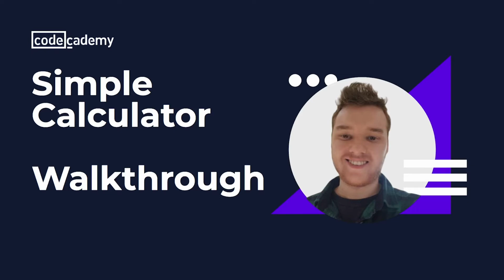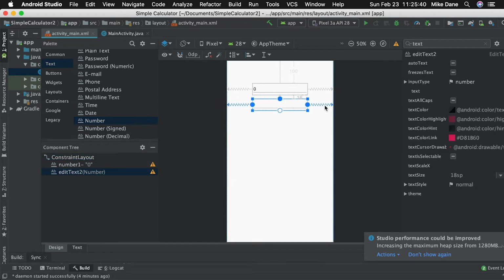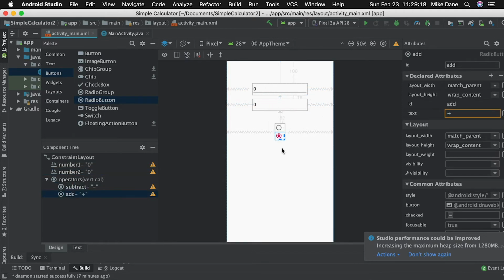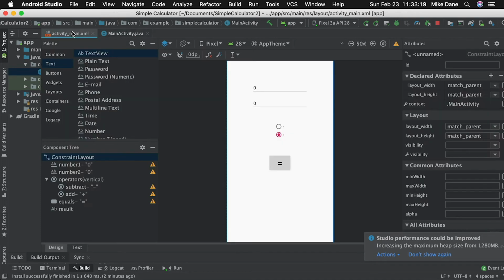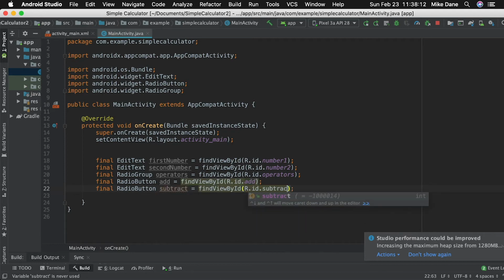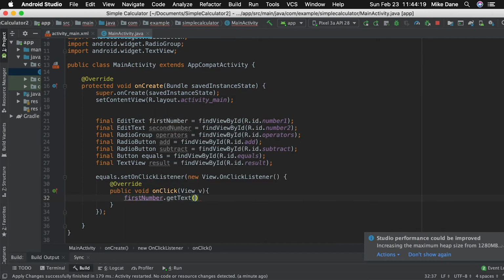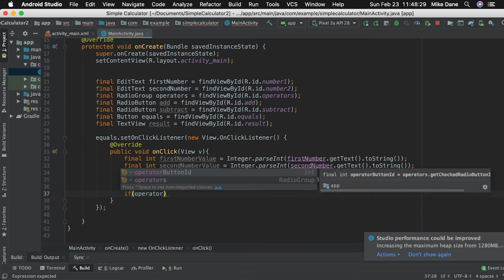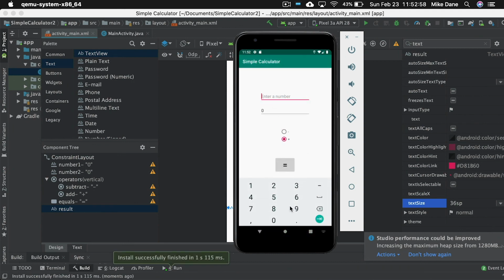Simple Calculator Walkthrough